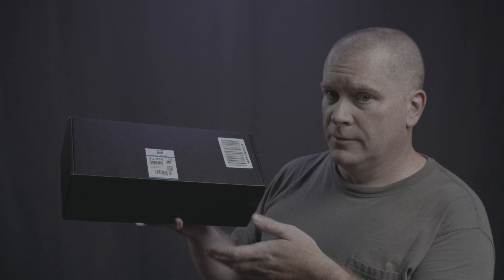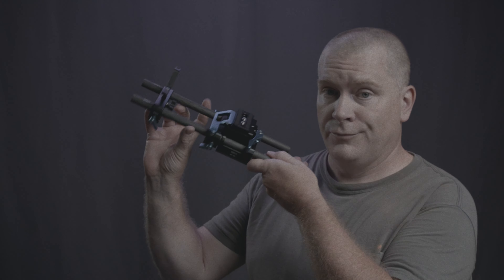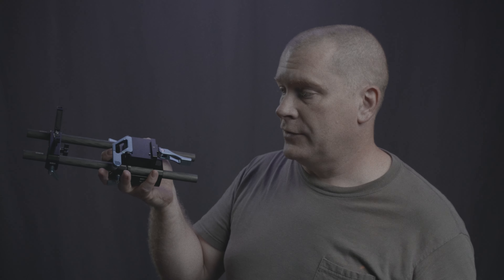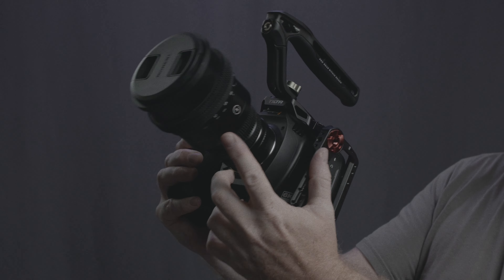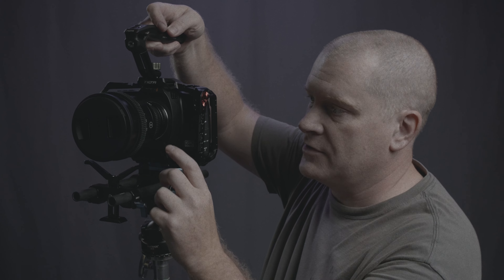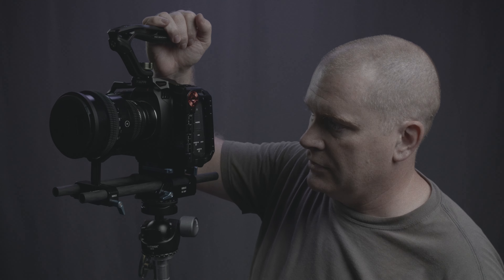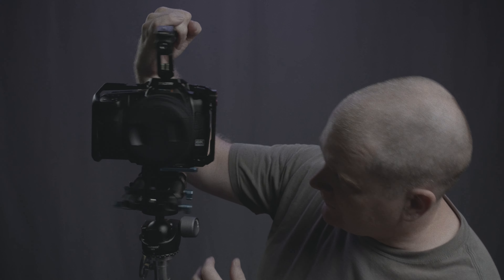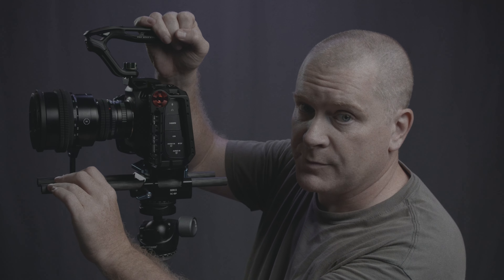SIRUI's Universal Camera 🎥 kit is rock solid, but I might have to return it 😕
On the fence here, it didn't work with my cinema rig but it isn't a bad product at all!